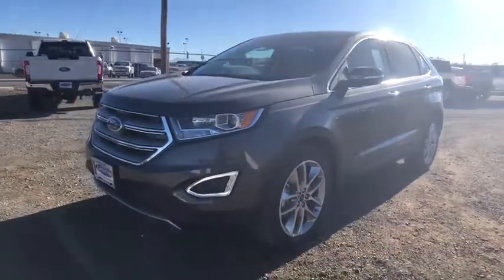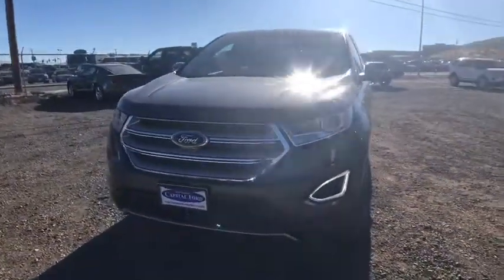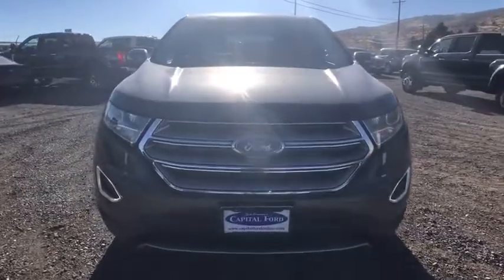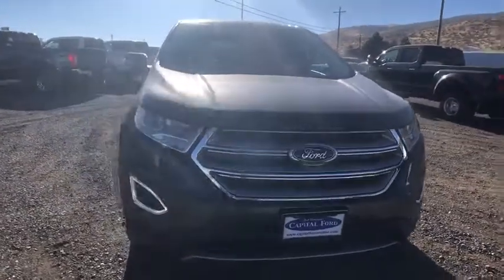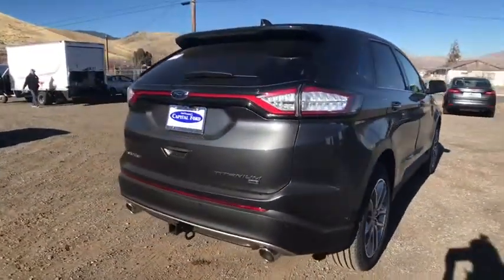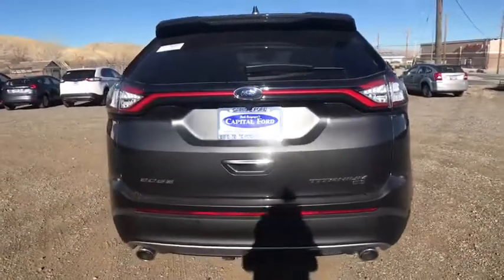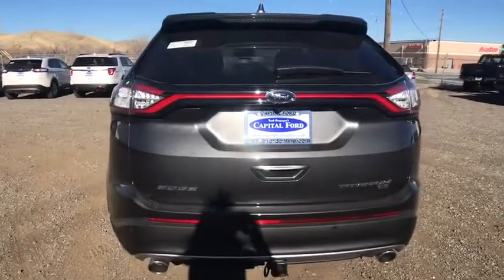2018 Ford Edge Carson City, Reno, Northern Nevada, Susanville, Sacramento, CA 33198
New 2018 Ford Edge
Capital Ford: Servicing Carson City, NV near Carson City, Reno, Northern Nevada, Susanville, Sacramento

Capital Ford
3660 S Carson St

From the dynamic grille to the fluid shapes and smooth lines that run the length of its body, the 2018 Ford Edge will let you arrive in style. It also has a sleek roof, aerodynamic shape and the type of commanding profile that isnt afraid of turning heads or stepping into the spotlight. The interior features a standard leather-wrapped steering wheel and perforated leather-trimmed sport bucket seats. Other smart touches include standard metal-plated accents, mechanical stripe aluminum applique, illuminated scuff plates and ambient lighting. The exterior design features a bright beltline molding matched with chrome accents and standard 19-inch wheels. The total passenger volume is 113.9 cu. ft. with 39.2 cu.ft. behind the second row. And when the second-row seats are folded down, youll find up to 73.4 cu. ft. of cargo space behind the front row. Three different engines provide more than enough attitude under the hood  the turbocharged, direct-injection twin-scroll 2.0L EcoBoost engine, the powerful 3.5L Ti-VCT and the athletic 2.7L EcoBoost.